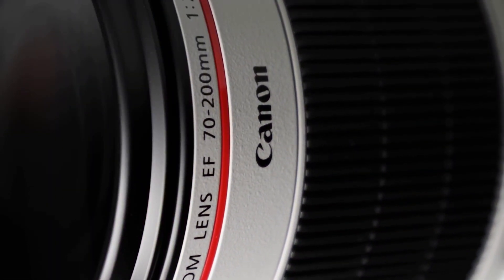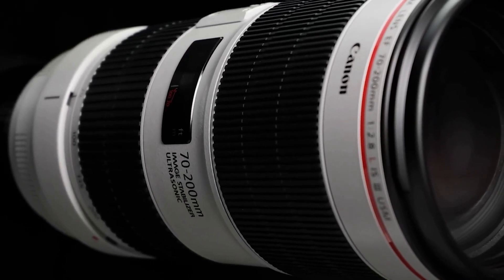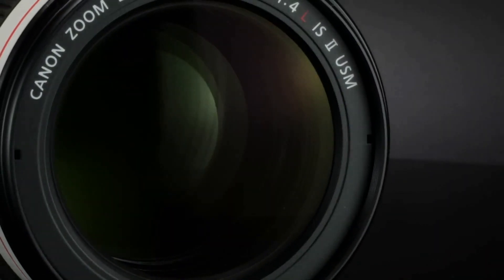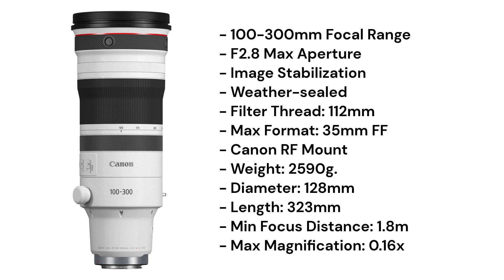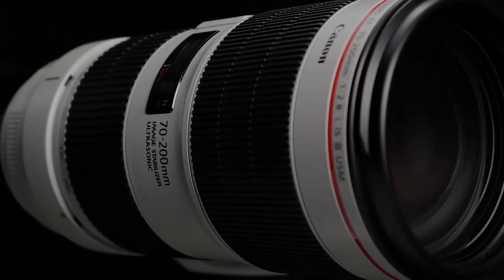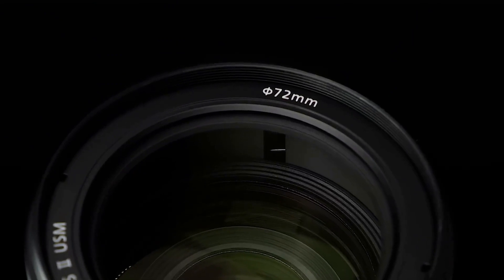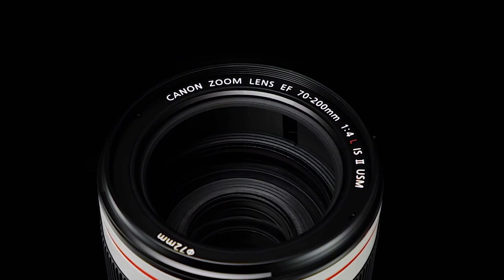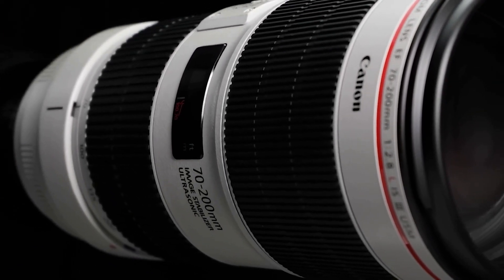Canon RF Lenses Compared: RF 100-300mm f2.8 L vs RF 70-200mm F2.8L IS USM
In this video, we're comparing two of Canon's popular zoom lenses, the RF 100-300mm f2.8 L and the RF 70-200mm F2.8L IS USM. We'll be taking a look at the physical size and key features of each lens, as well as their image quality. Whether you're a professional photographer or just starting out, this comparison video will help you decide which lens might be better suited for your photography needs. Watch now to see which lens reigns supreme!